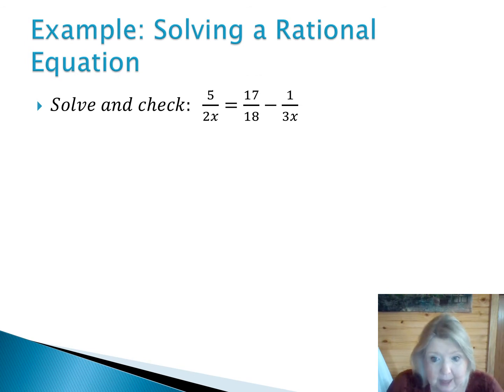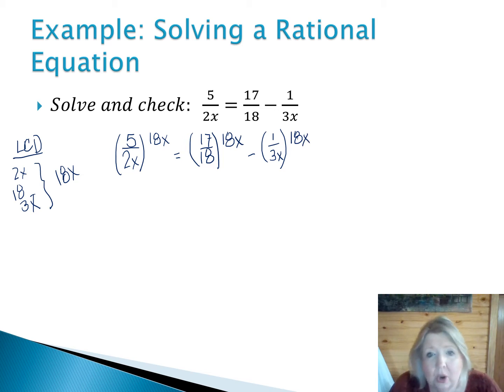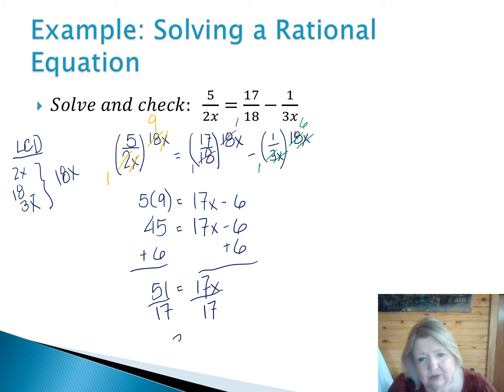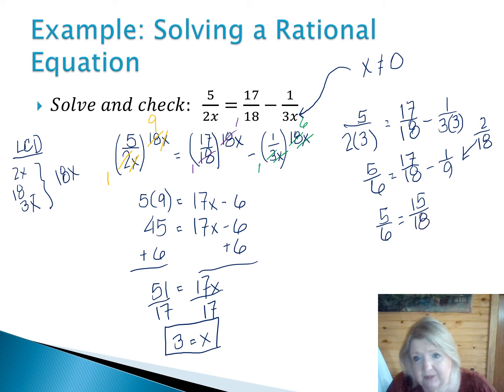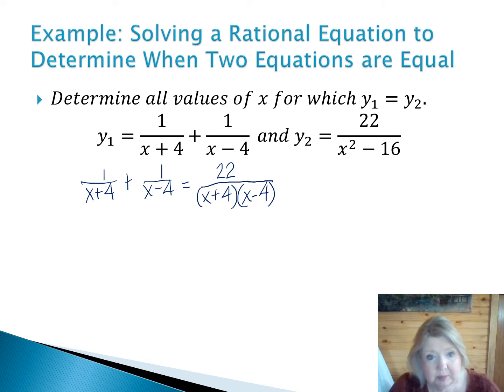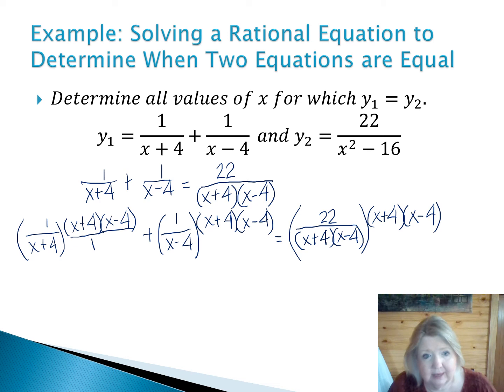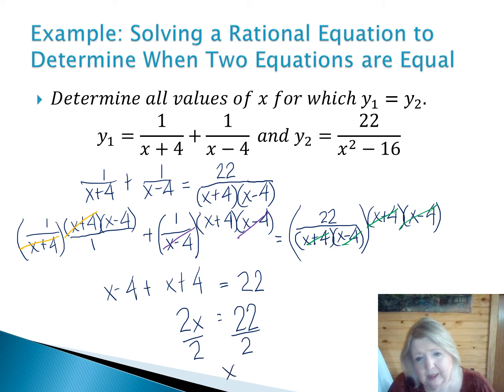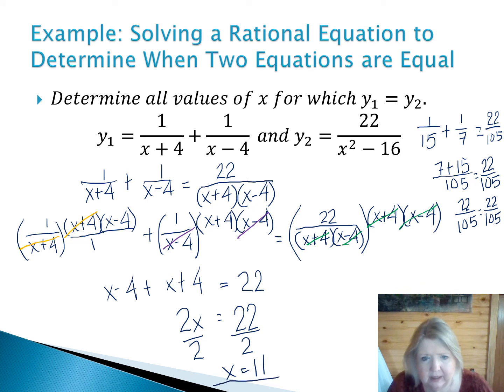4 Rational Equations